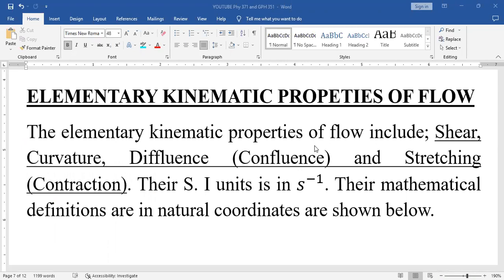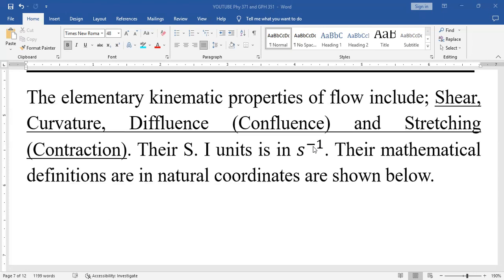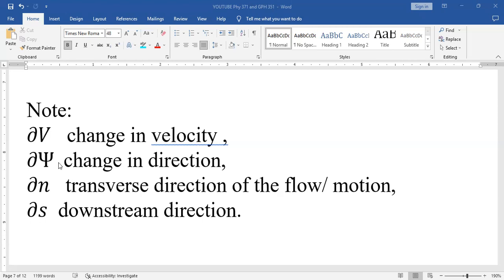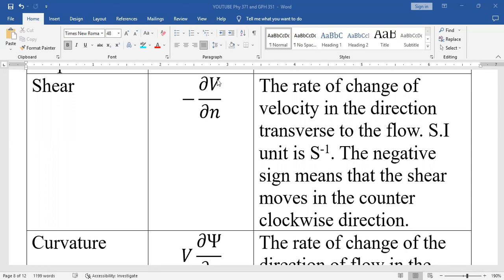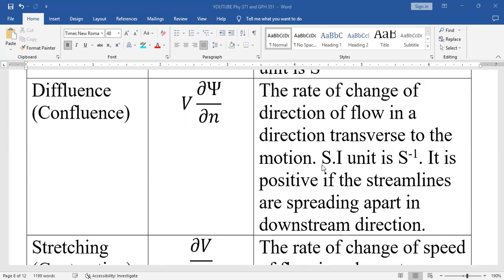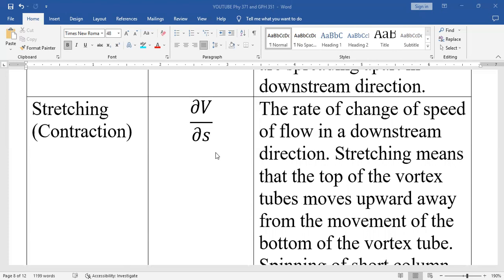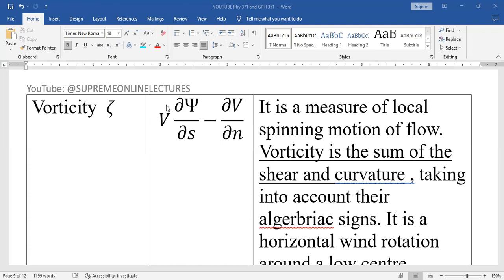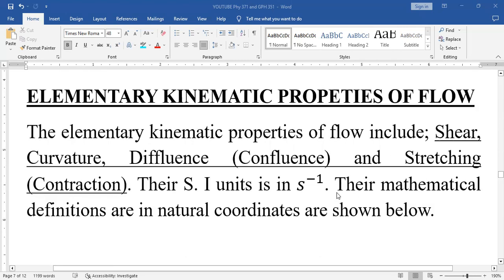Elementary Kinematic Properties of Fluid Flow-Bassey Ekah